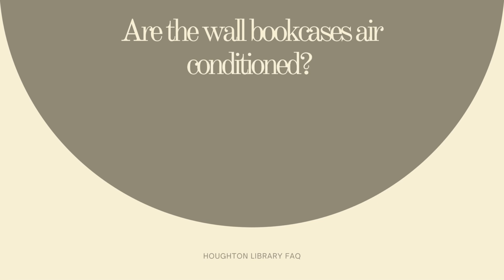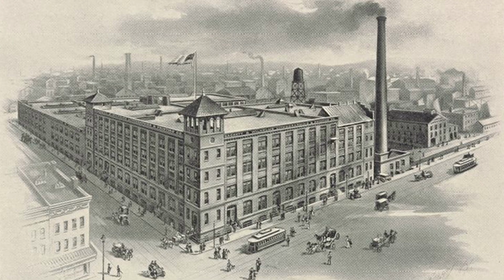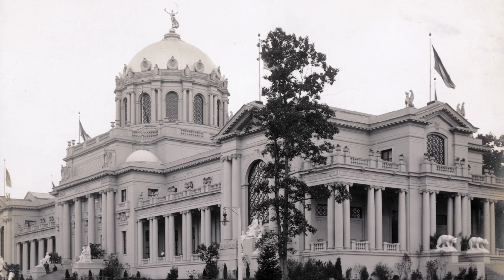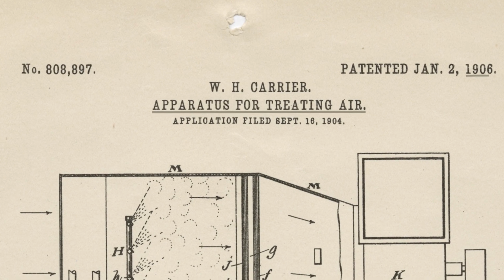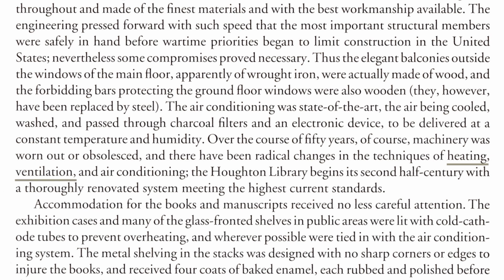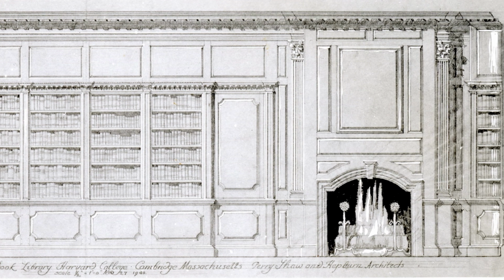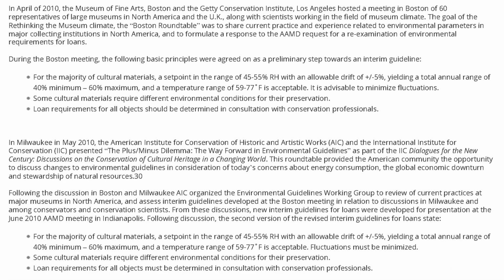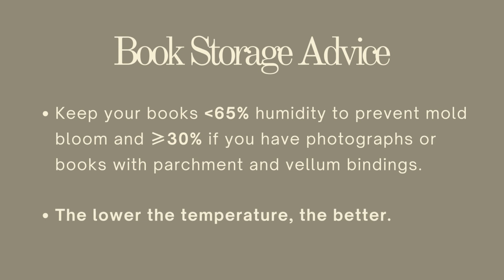FAQ | Are the wall bookcases air conditioned?/What sort of temperature control is needed for books?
Carie McGinnis, Preservation Librarian and Registrar for Houghton Library, gives an overview of Houghton’s climate control system and preservation environments, which intersect with the history of air conditioning.